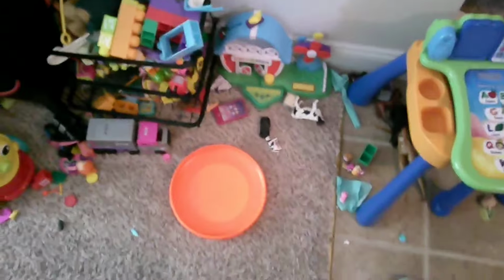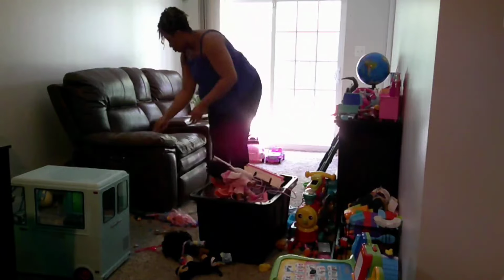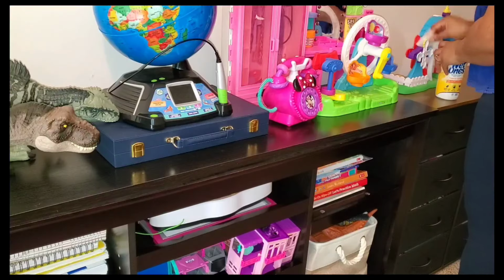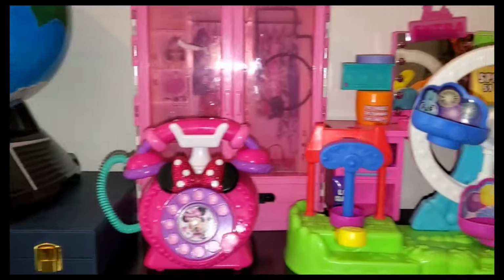Clean Like You've Never Seen Before: The Extreme Playroom Transformation! | sprzątaj ze mną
Extreme Playroom Clean Declutter And Organizing Motivation | Deep Clean With Me | Sprzątaj Ze Mną

Time Stamps ⏱️
00:00- Intro
00:15- Playroom Cleaning
20:15- Outro

declutter with me Clean declutter organize 2023 Playroom deep clean playroom organization Extreme cleaning motivation Sprzątaj ze mną Cleaning motivation Sprzątaj ze mną motywacja